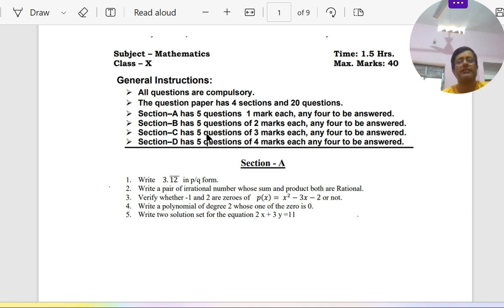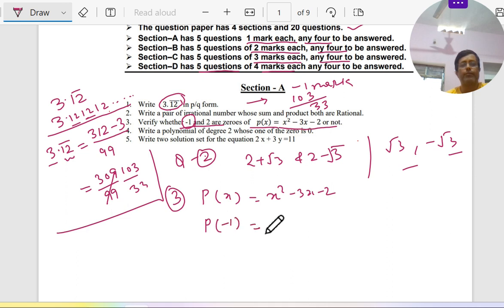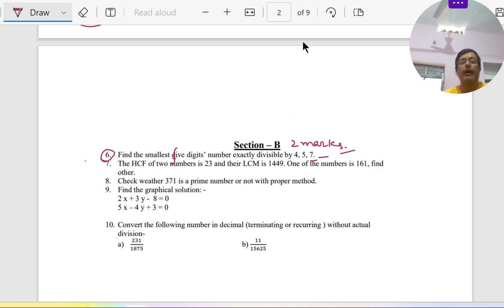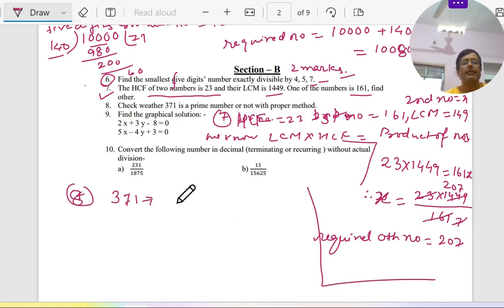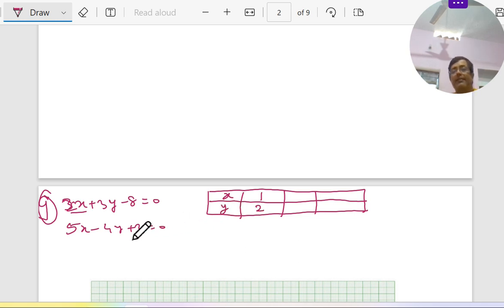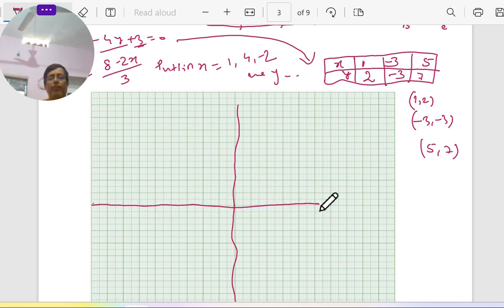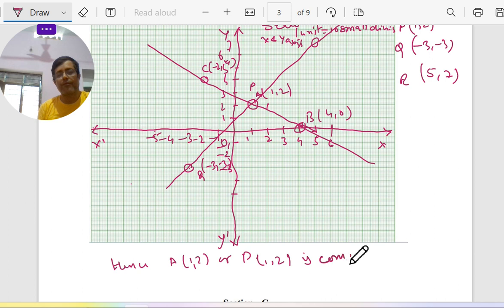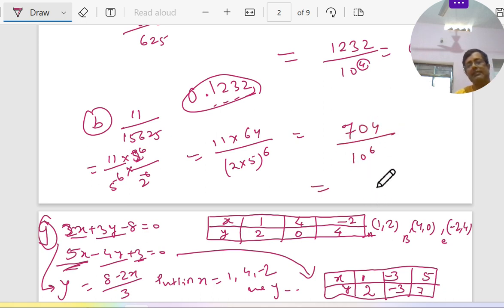Solution of some important question....